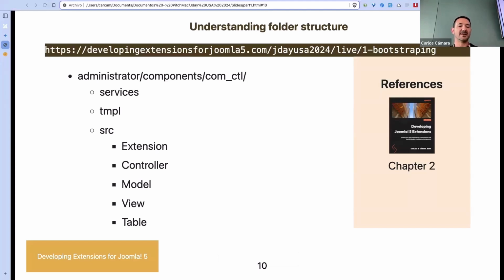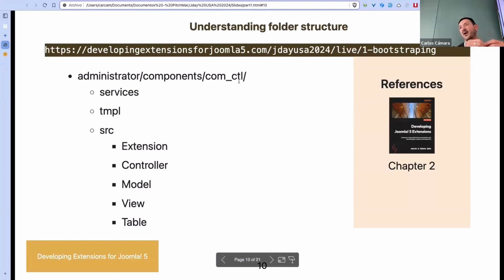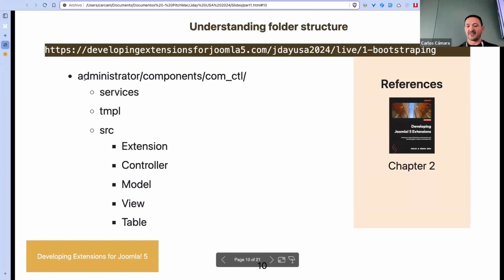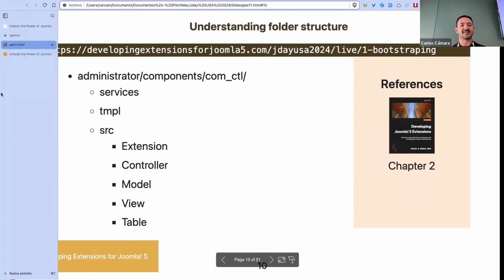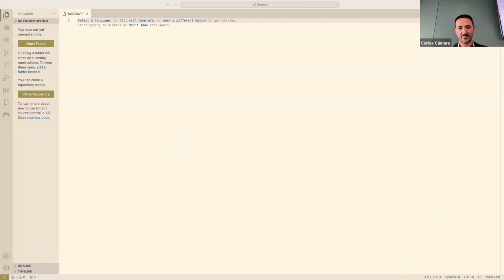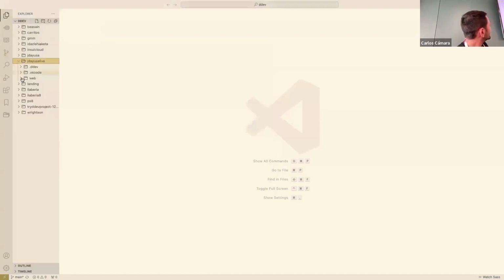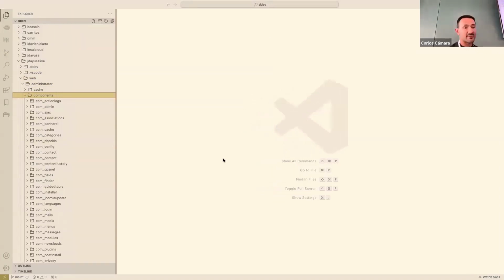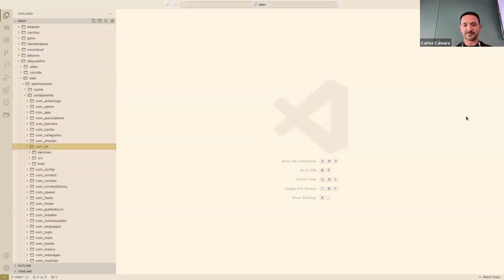Preview - Unlock the Power of J5: Develop Your First Component with Web Services! - Carlos Cámara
In this hands-on workshop, we will guide you through the process of building a fundamental To-Do list component for Joomla 5. But that's not all – we're kicking it up a notch by incorporating the development of a Web Service API for seamless integration and enhanced functionality.